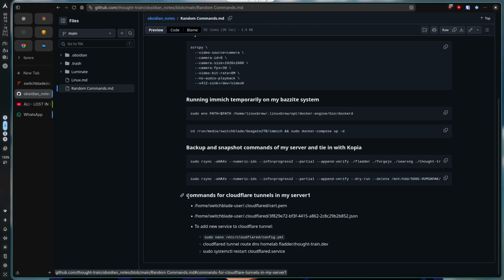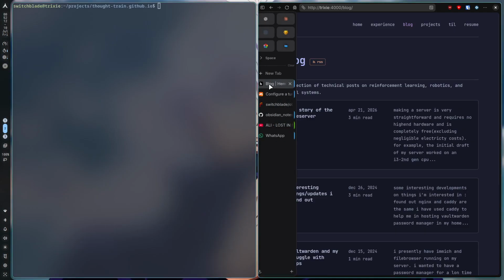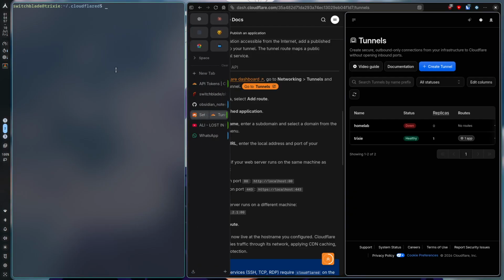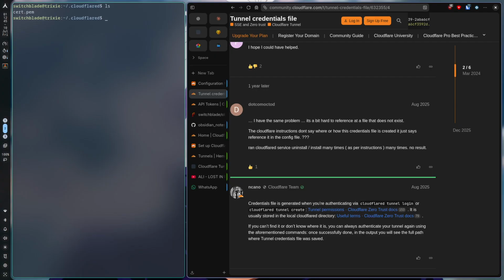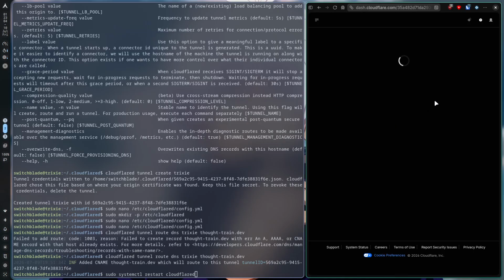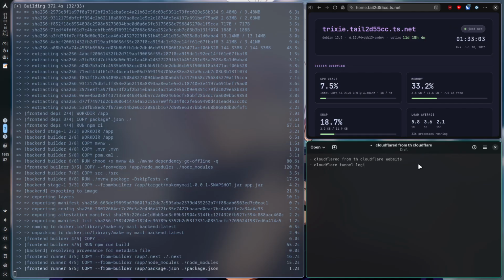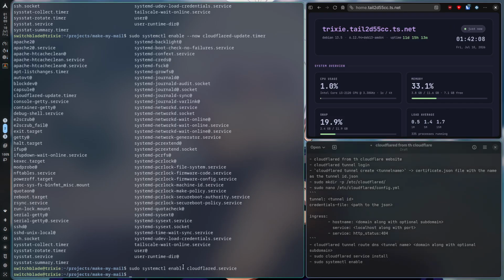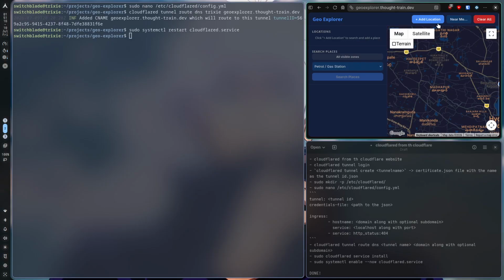hosting my projects on my server : how to host projects on your own server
small summary :
- cloudflared from th cloudflare website
- cloudflared tunnel login
- `cloudflared tunnel create (tunnelname)` -) certificate.json file with the name as the tunnel id.json
- sudo mkdir -p /etc/cloudflared/
- sudo nano /etc/cloudflared/config.yml
tunnel: (tunnel id)
credentials-file: (path to the json)

ingress:
 - hostname: (domain along with optional subdomain)
   service: (localhost along with port)
 - service: http_status:404
- cloudflared tunnel route dns (tunnel name) (domain along with optional subdomain)
- sudo cloudflared service install
- sudo systemctl enable --now cloudflared.service

DONE!